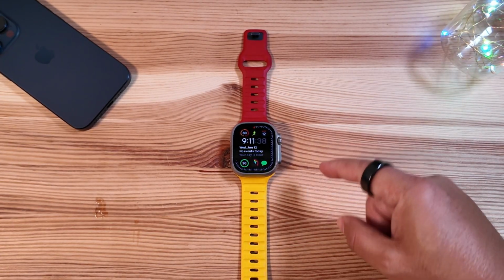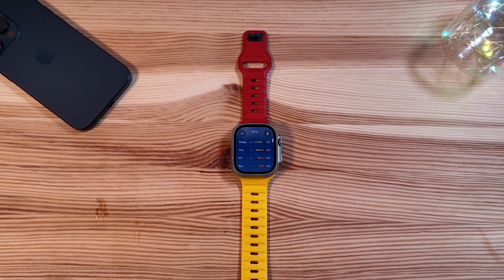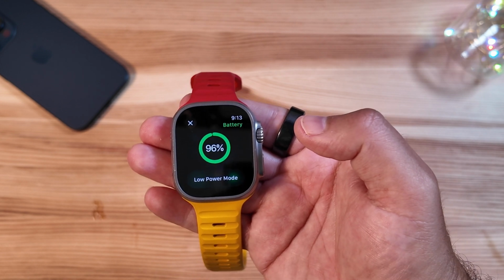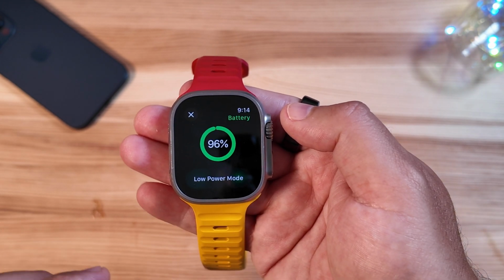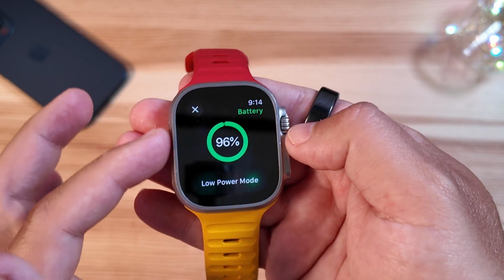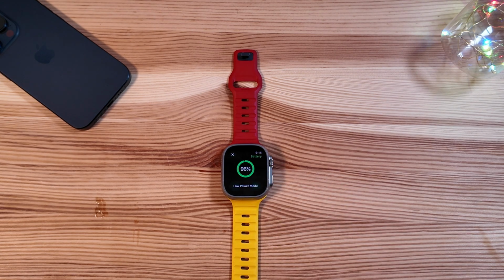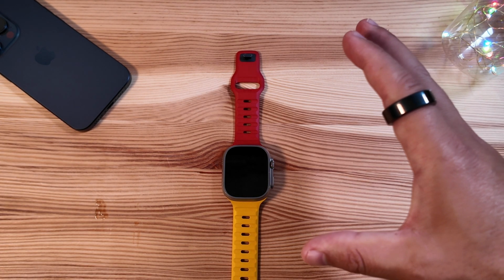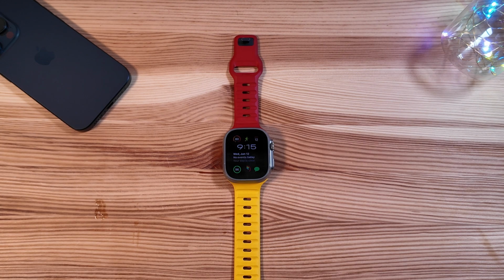watchOS 11 Beta 1 | Stable Enough to Install? How's Battery Life?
After a few days of using watchOS 11 Beta 1, we have been asked quite a bit how battery life is and if its stable enough to install on a daily driver. Lets take a look and see!

Fast Charge Accessories
Power Meter Cable Red
Power Meter Cable Black